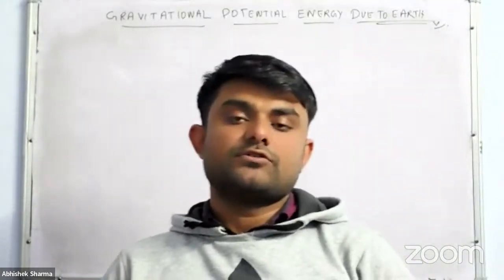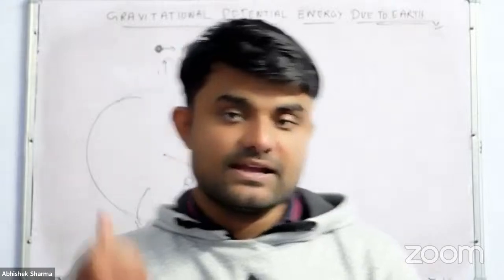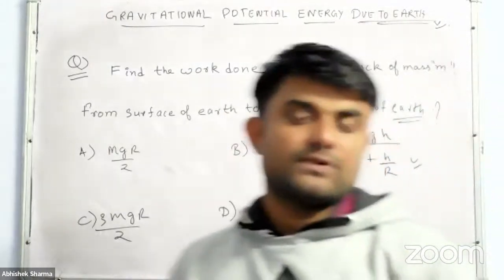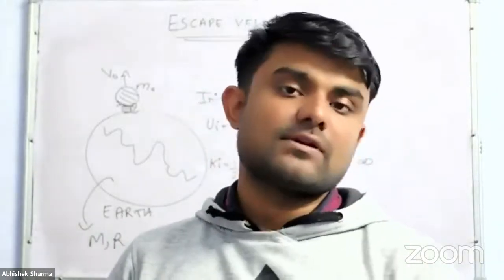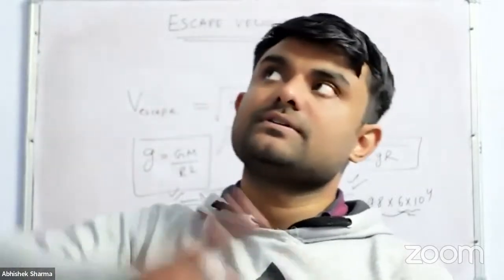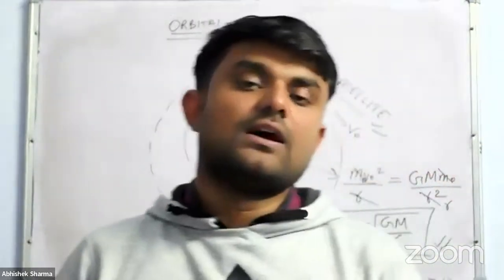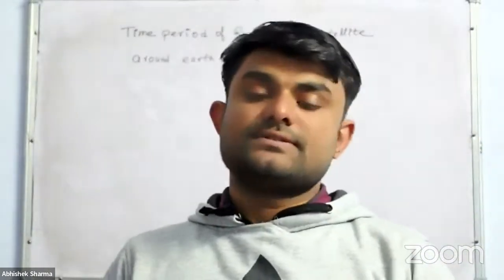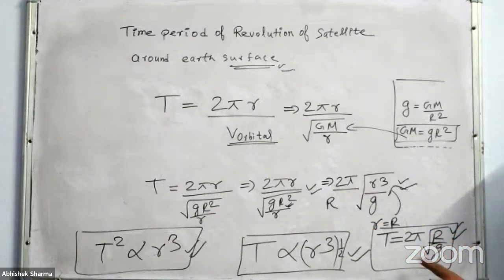GRAVITATION PART - 06